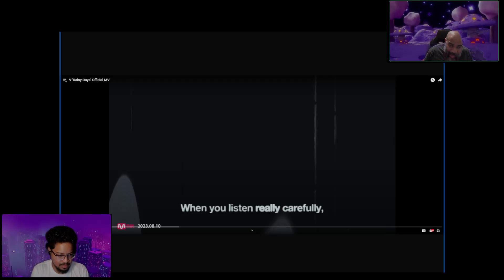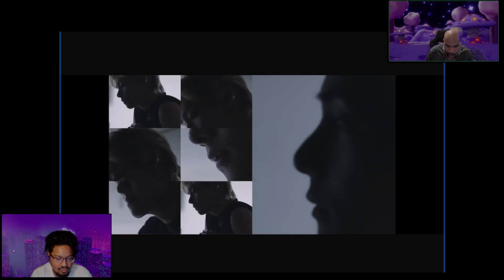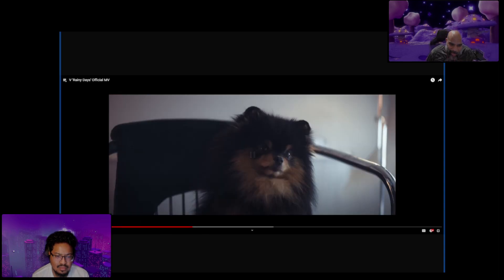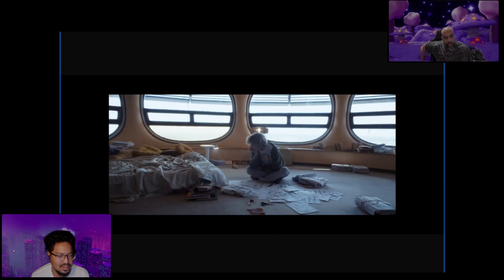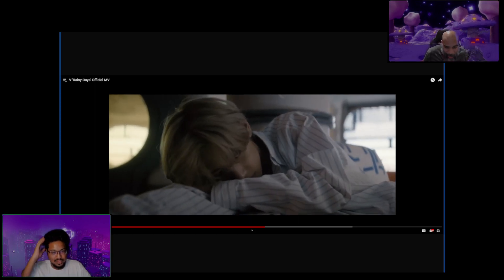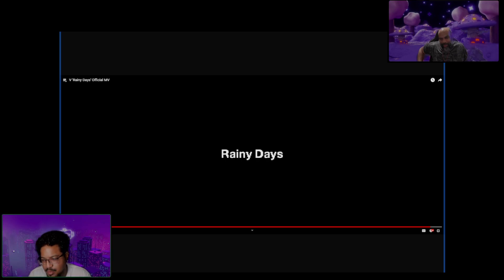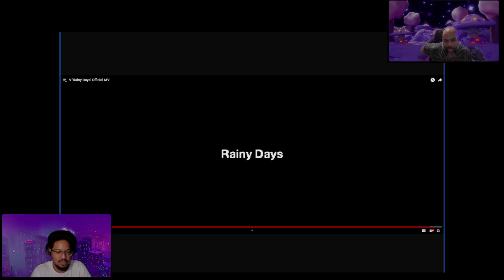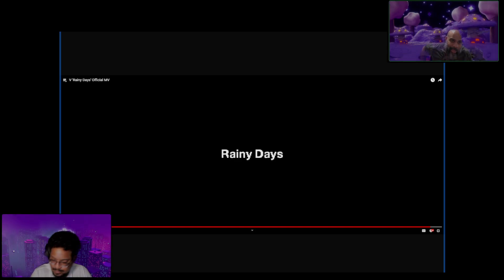GAAT Media First Reaction to V aka Taehyung of BTS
Filli and Rip React to Rainy Days by V of bts